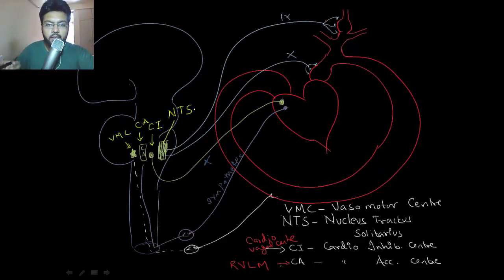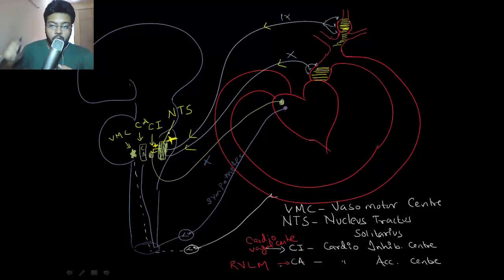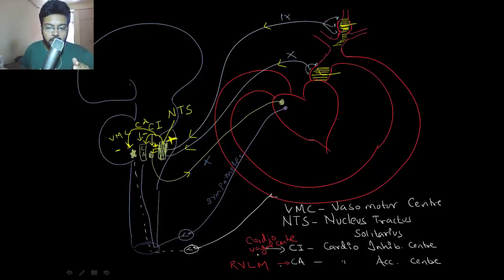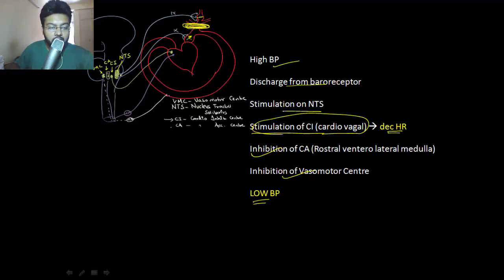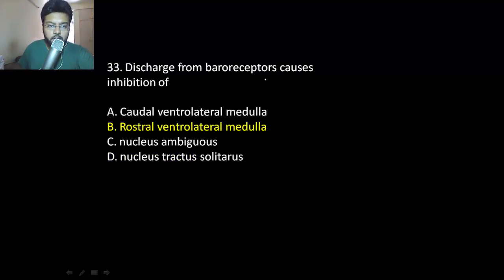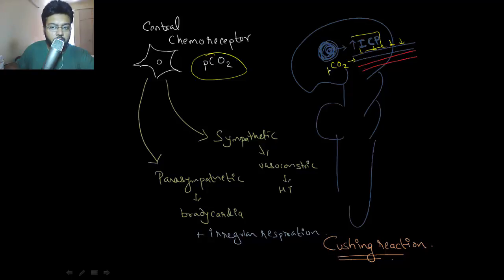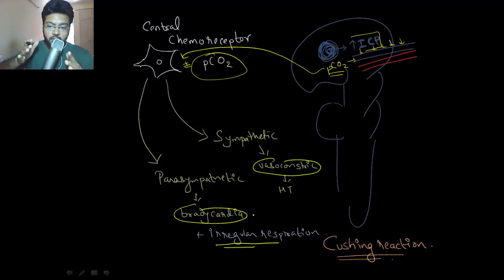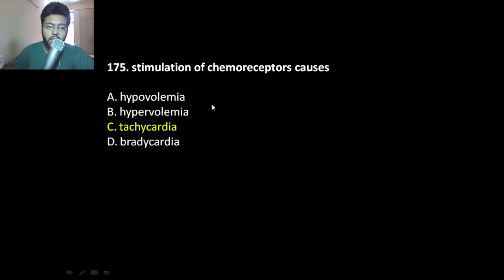Baroreceptors and Chemoreceptors | Physiology Review - 200 MCQ , 2016